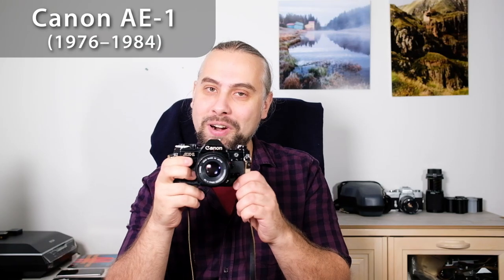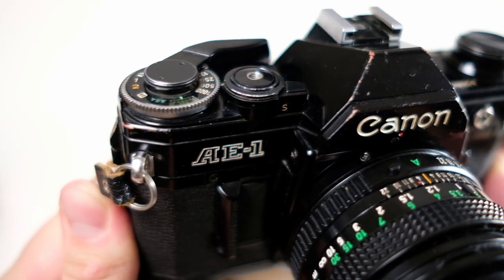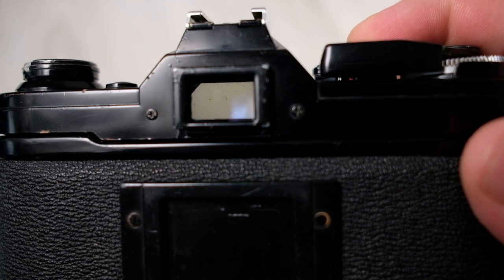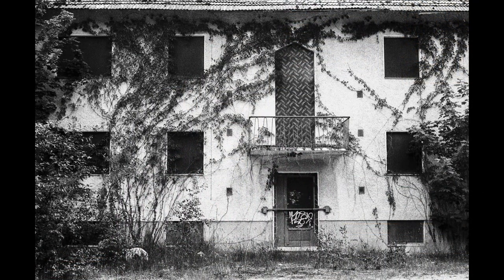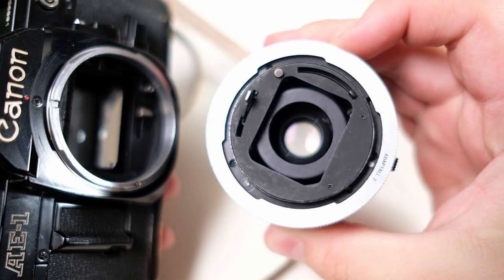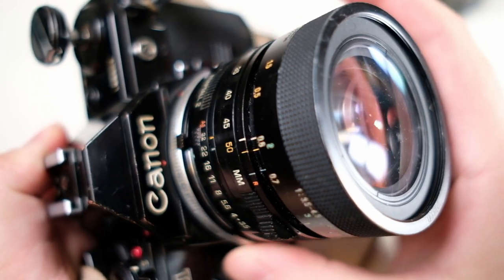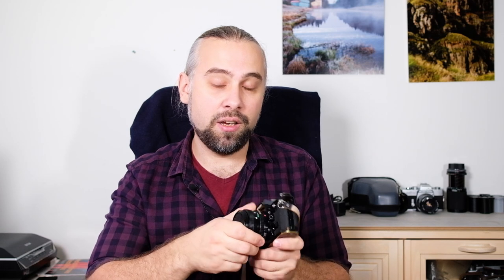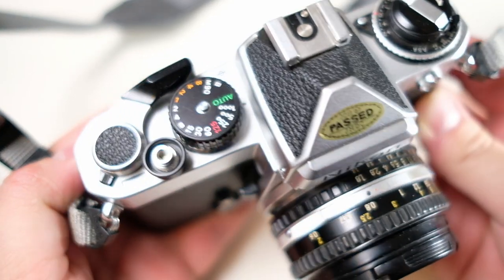Canon AE-1 –Good 35mm SLR but Worth the High Price? (Review & Photos)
The Canon AE-1 has become a very popular 35mm SLR and the prices have followed thereafter. Is it worth the cost or are there better alternatives? In this video I present my impressions and experiences of this camera.

Chapters:

0:00 Introduction
0:47 Auto Exposure
1:24 Manual Exposure
1:42 Features Overall
2:27 Image Quality
3:02 Batteries
3:17 The FD-Mount is a Hassle
4:51 Recommendations
5:54 Photos